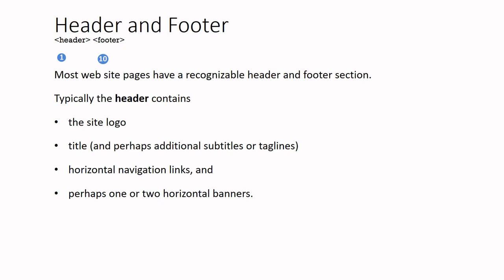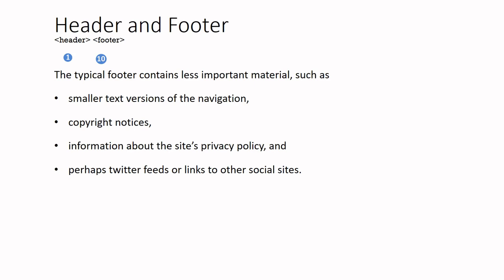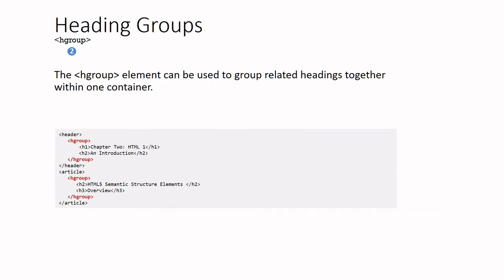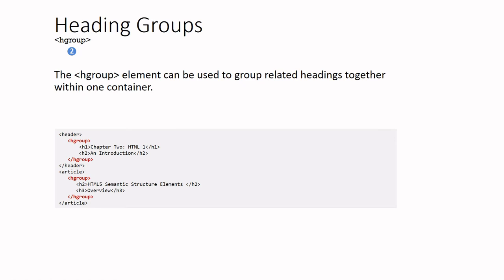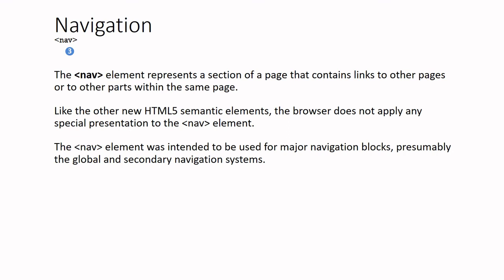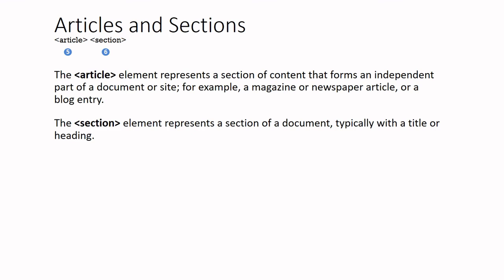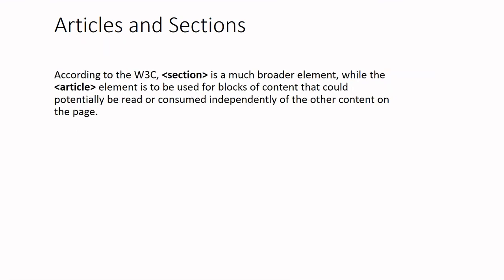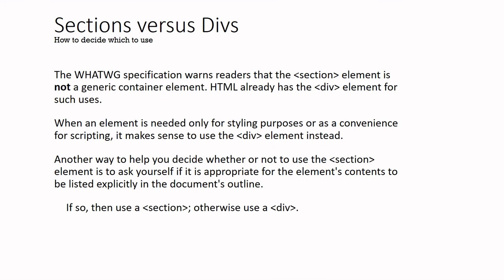VTU WEB(18CS63) WEB TECHNOLOGY AND ITS APPLICATIONS INTRODUCTION TO HTML(M1 L7)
Discussion about HTML Sementics Elements